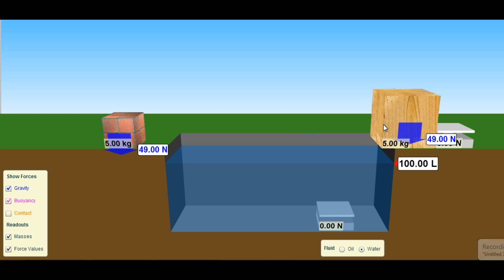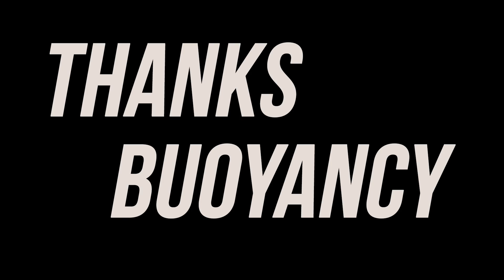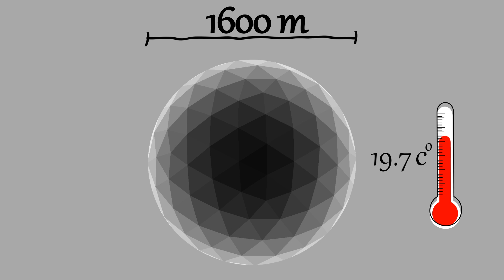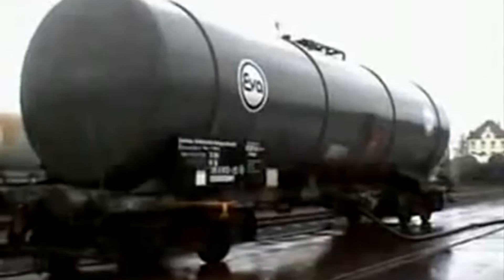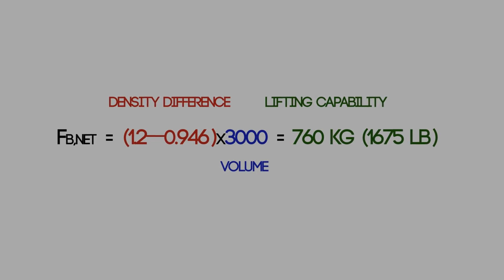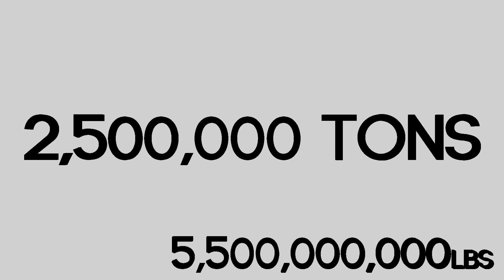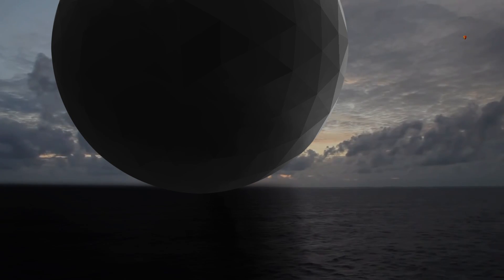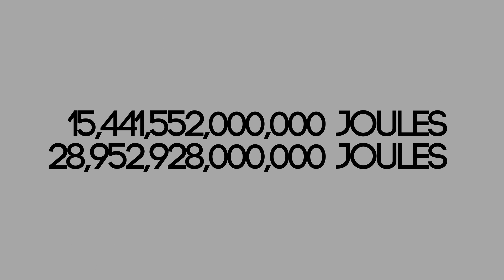Making a hovering CITY! - Buckiminster Fuller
Is it possible for us to create a floating city? But not any kind of floating city... a city that would float by using free energy?

A hot air balloon in flight over Quebec. Photo taken August 2005

Colorado Springs Hot Air Balloon Competition
By DarlArthurS (Own work) [CC-BY-SA-3.0 via Wikimedia Commons

SONG: Mr. Pink by Topher Mohr and Alex Elena